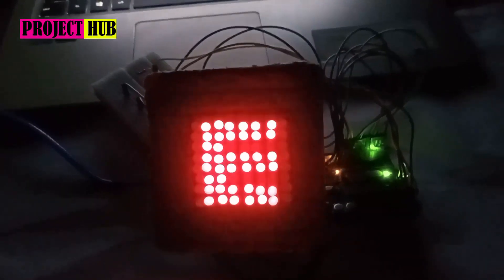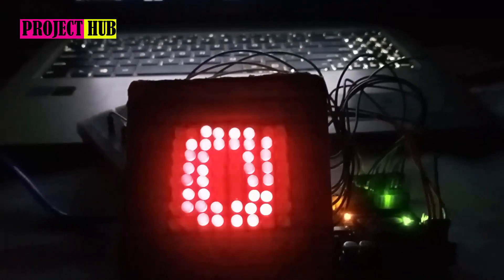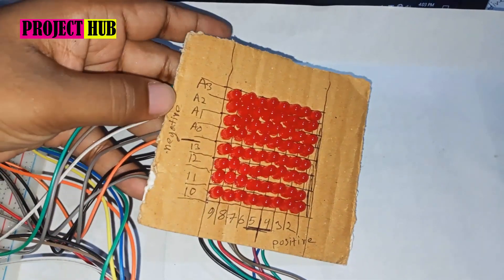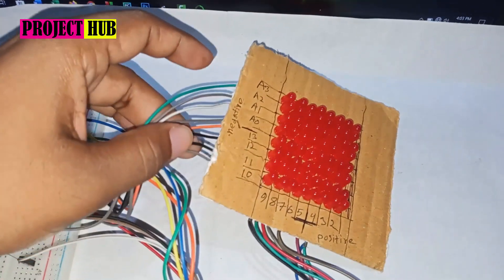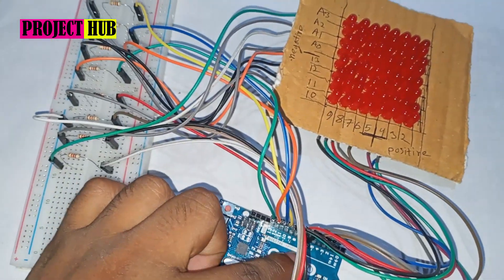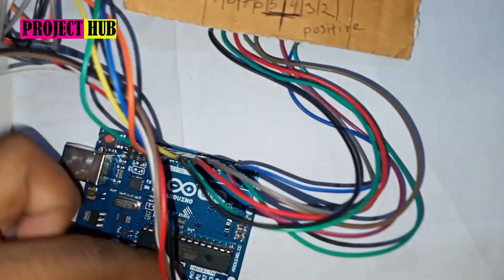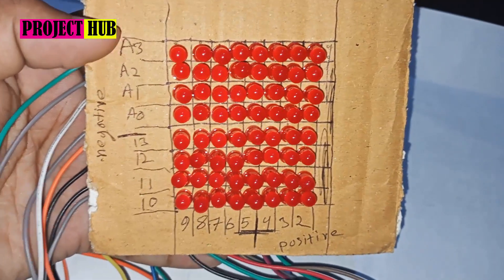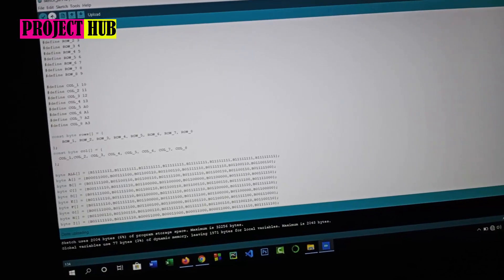How to control 8*8 led matrix without any shift register. How to control 8*8 led matrix with 16 wire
How to control 8*8 led matrix without any shift resister.
how to control it with 16 wire.